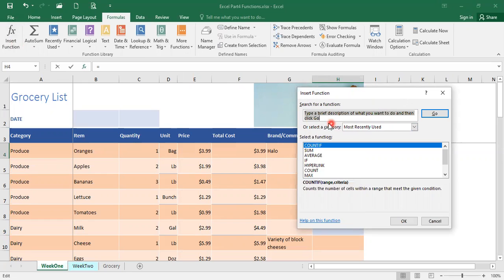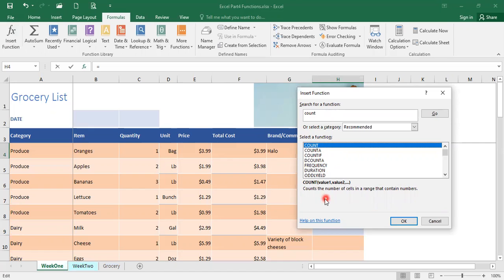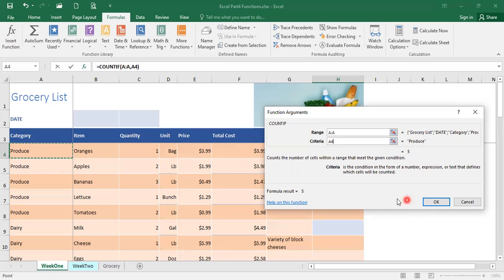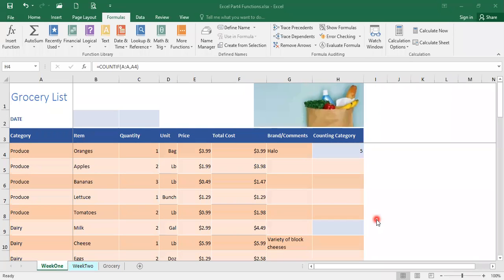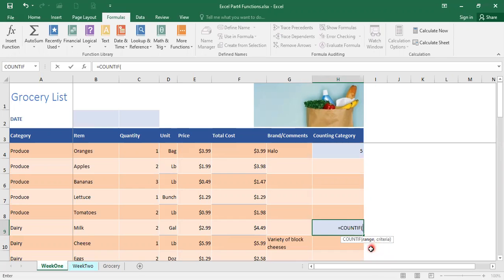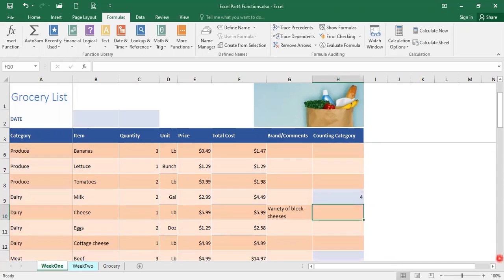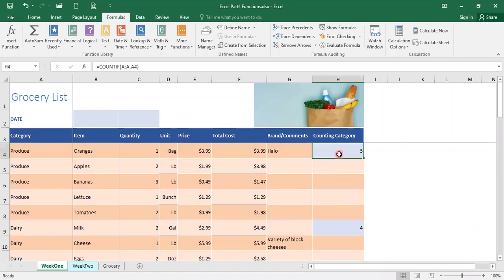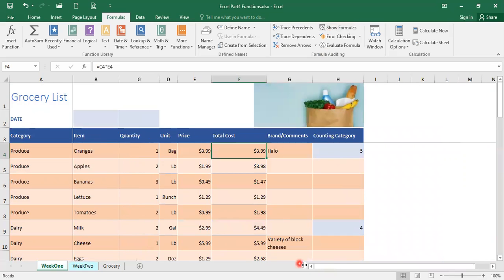Excel 4 Segment 6 – CountIf and Show Formulas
Electronic Services Division of the Akron-Summit County Public Library explains what is CountIf function - counts the number of cells in a range, that meets some given criteria.  The section also illustrates how to view formulas in spreadsheet in cells instead of their results right away. For any additional assistance, please go to our Computer Training